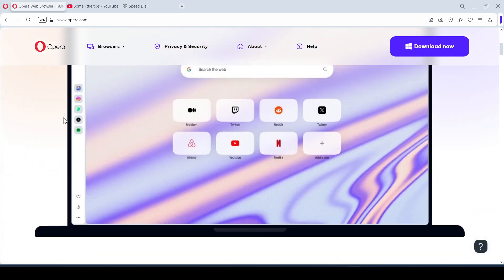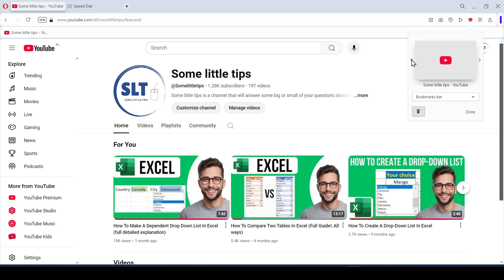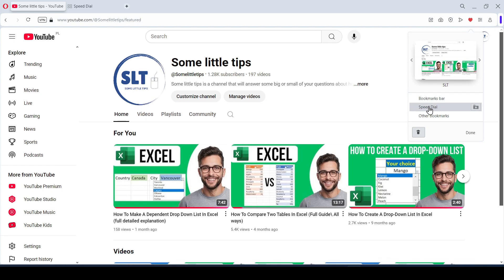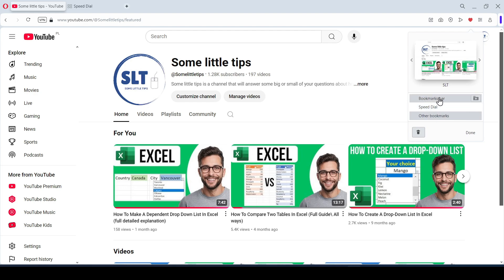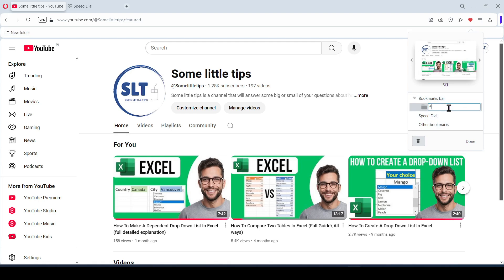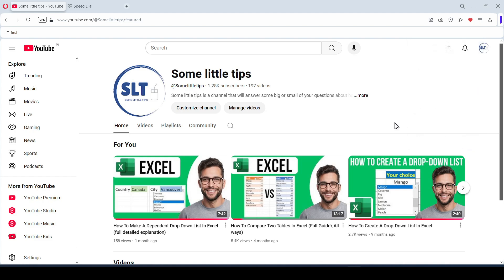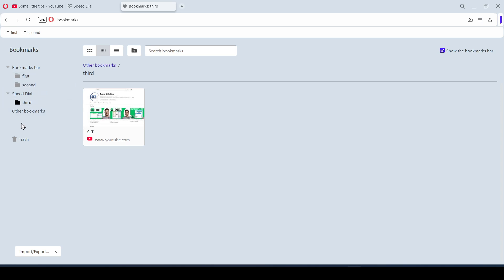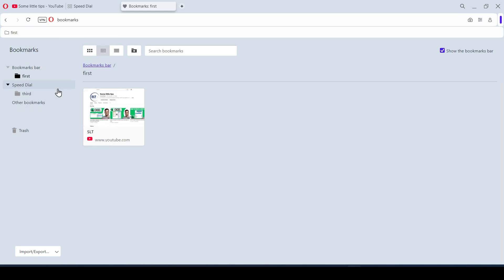How To Save Bookmarks In Opera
00:00 - Hello
00:10 - Creating a bookmark
00:44 - Saving a bookmark
01:26 - Creating folders for bookmarks
02:06 - All bookmarks in one place
02:40 - Deleting a bookmark